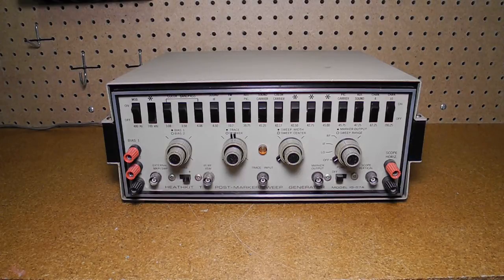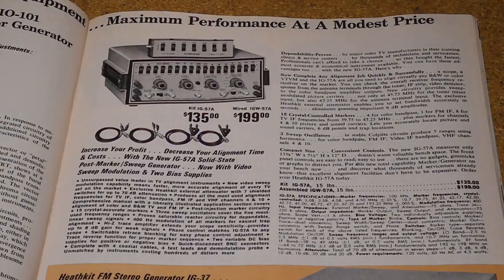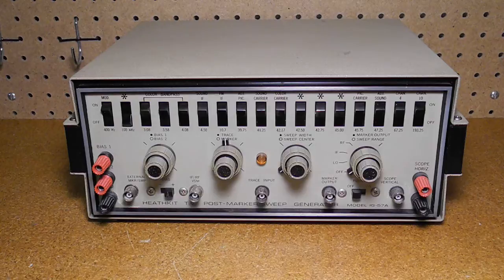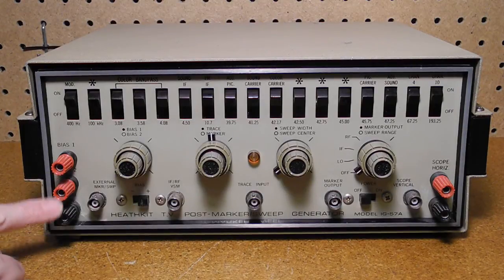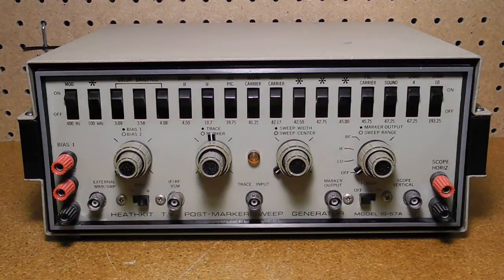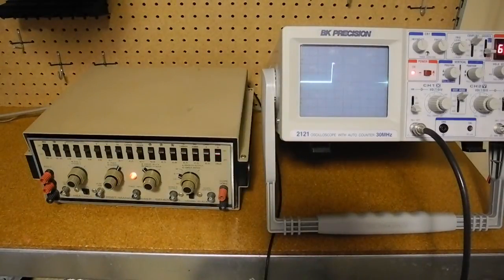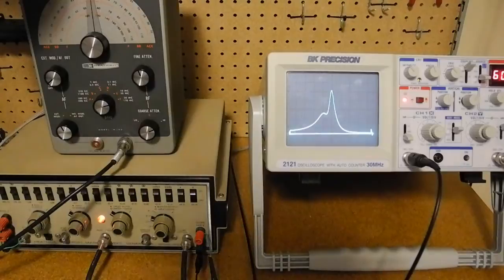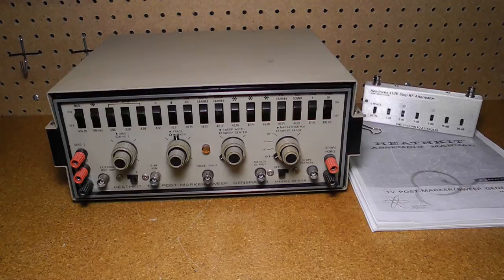The Heathkit IG-57A Television Post-Marker/Sweep Generator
In this video we'll look at a piece of vintage test equipment, the Heathkit IG-57A Television Post-Marker/Sweep Generator